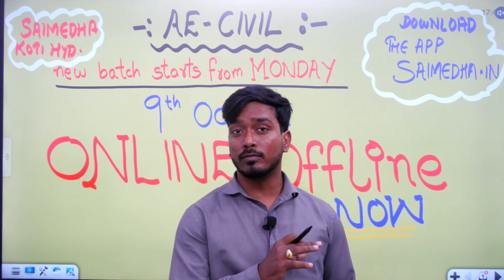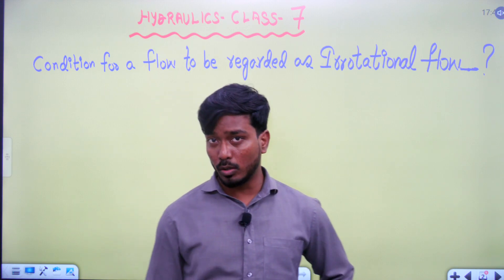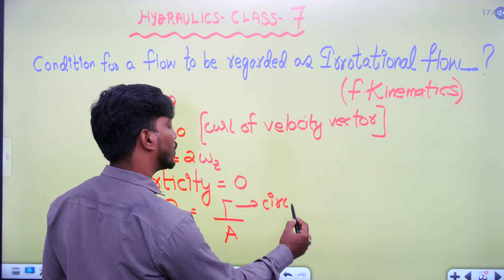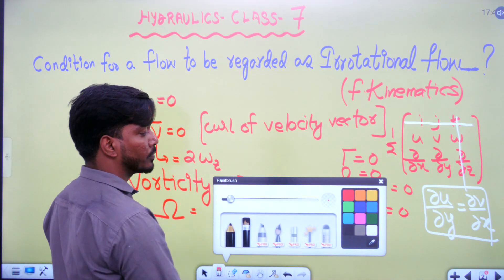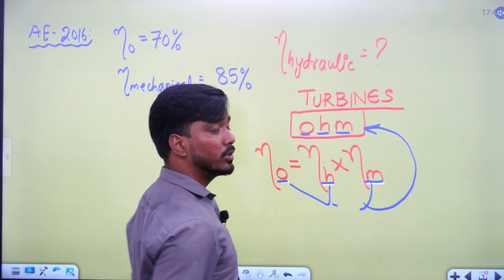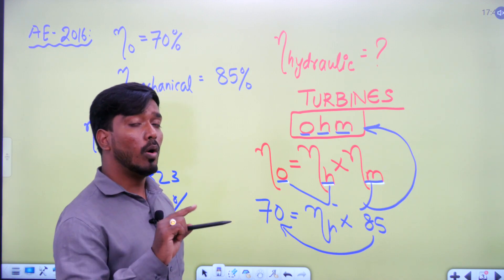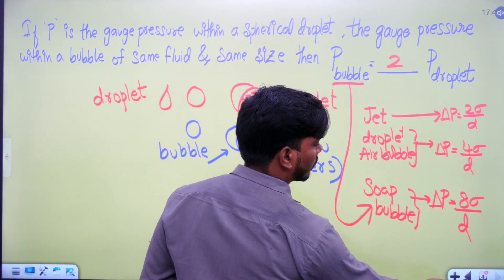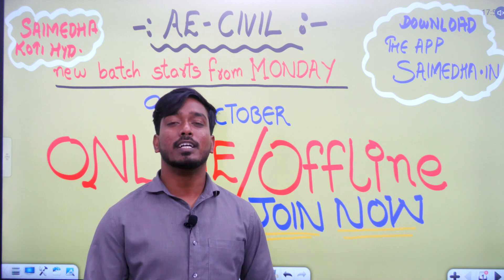CIVIL & MECHANICAL || HYDRAULICS CLASS - 7 || TSPSC-AE-AEE || SAIMEDHA KOTI